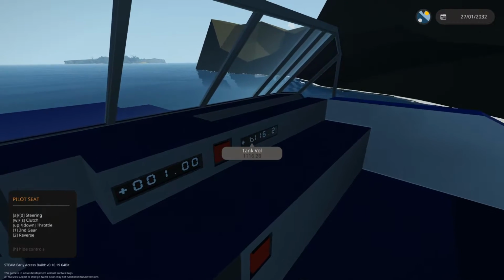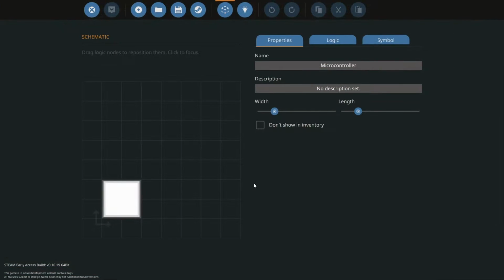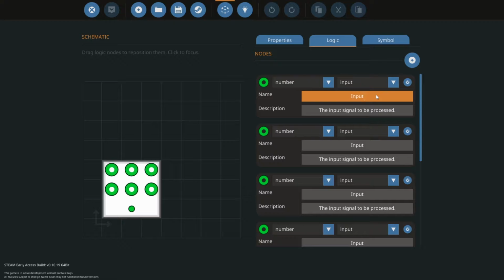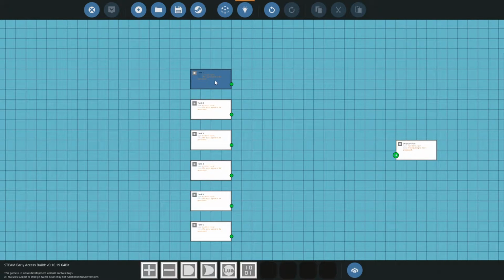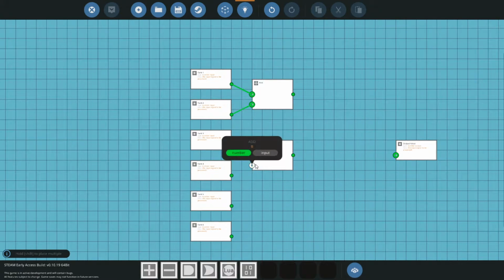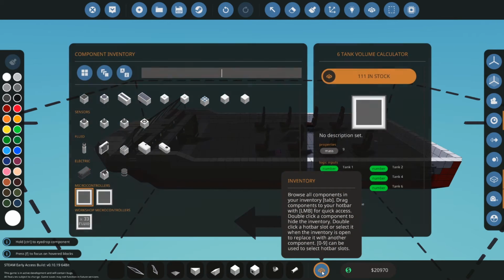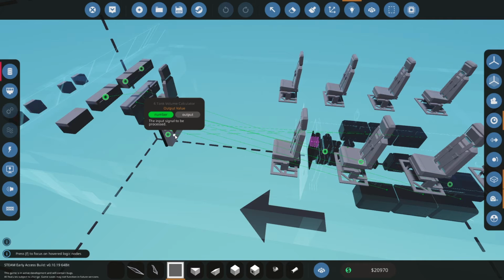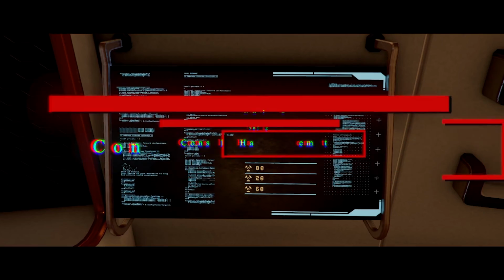Stormworks Tutorial Fuel Tank Display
Hello guys, I am back in Stormworks Build and Rescue after a year. I have decided I will make few tutorials for players who are beginning in this game.

Extra thank you to my Youtube members for the support, yeah!